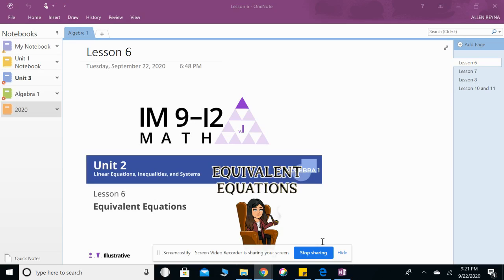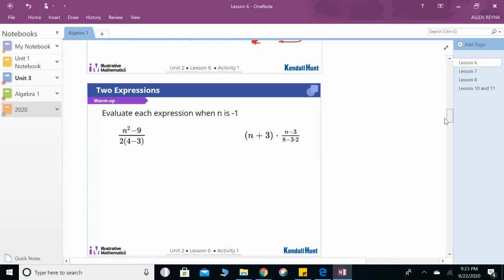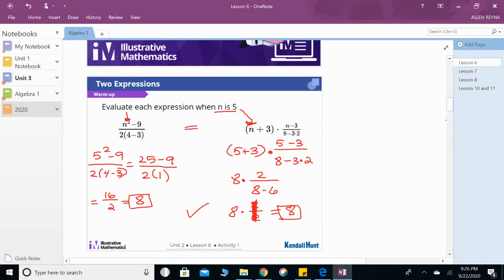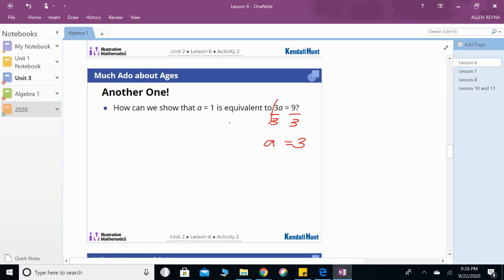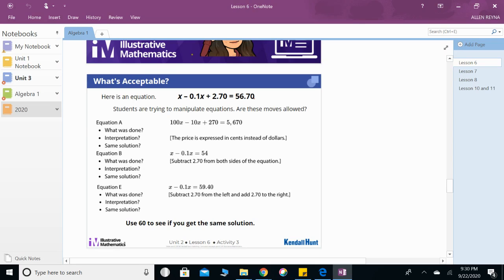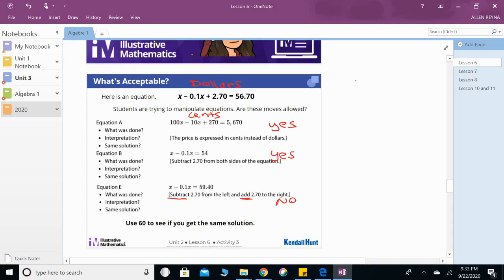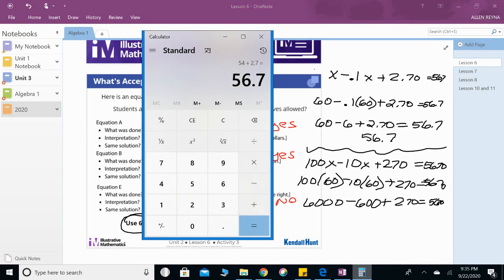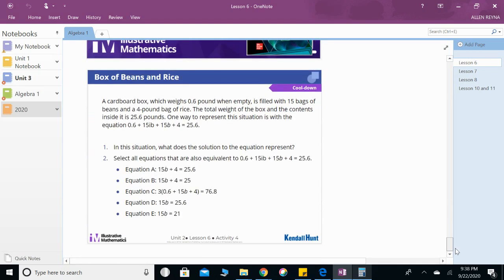A.2.06 Equivalent Equations.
IM Algebra Unit 2 Lesson 6